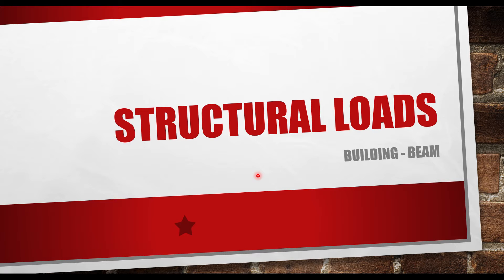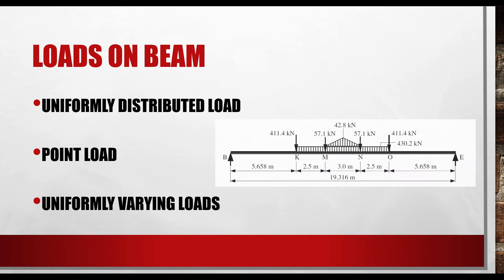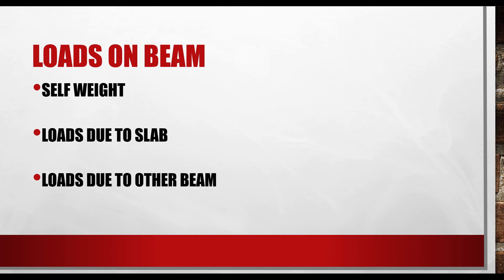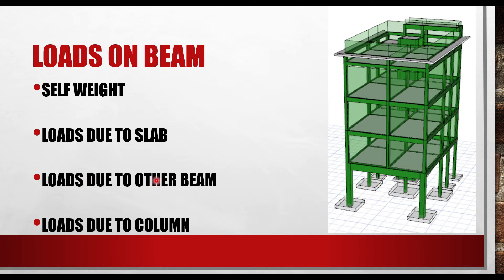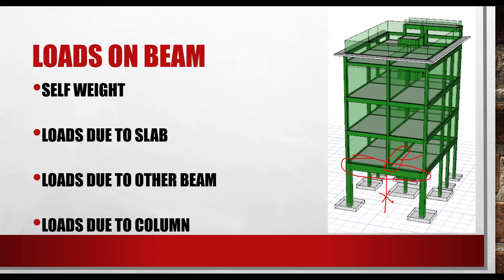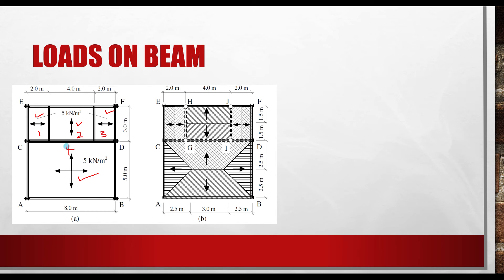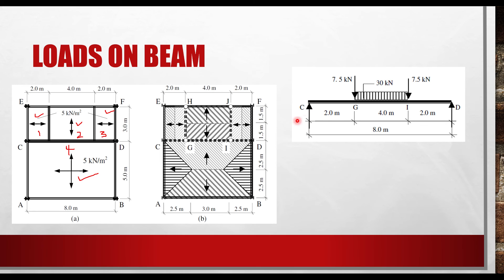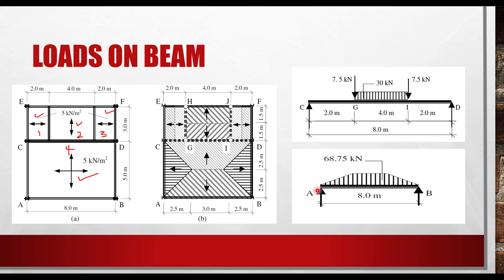Structural Loads on BEAM | Types of Structural Loads on Building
This video explains the different categories of loads on beam especially for building explains practically how point load, uniformly distributed and varying loads can be exerted on structural beams.

Introduction - 0:00
Beam Load : 1:08
Practical Beam Load: 2:20

OR
UDEMY